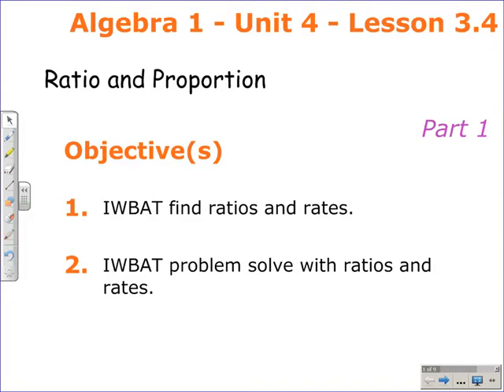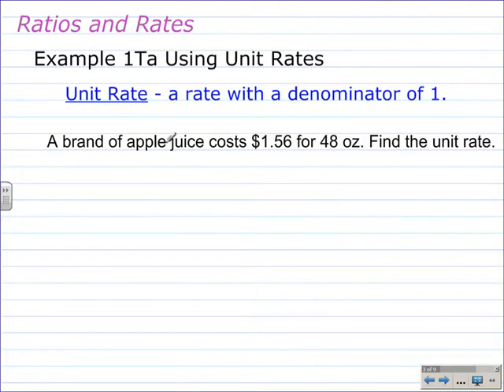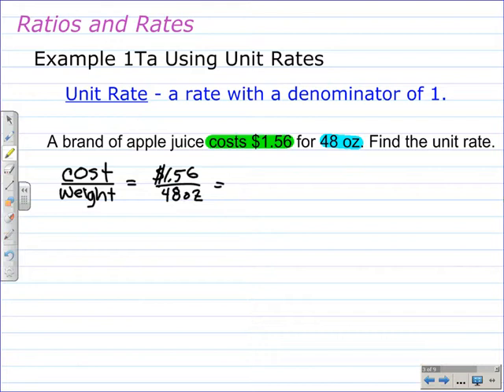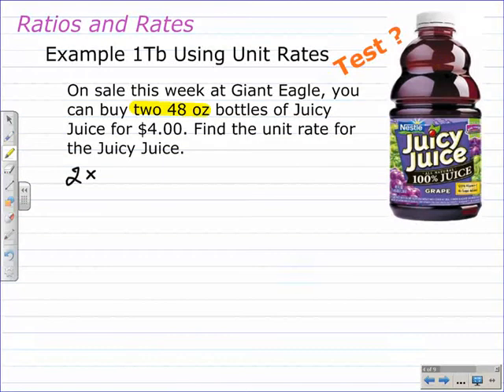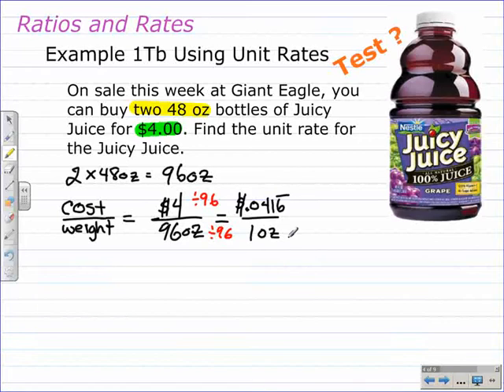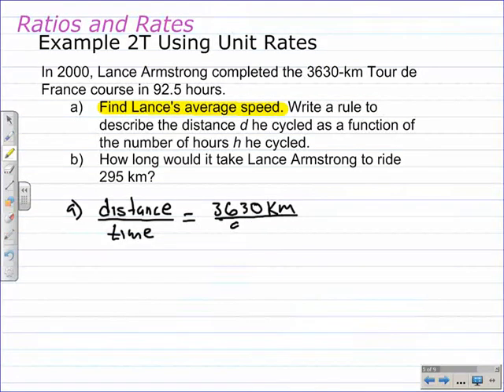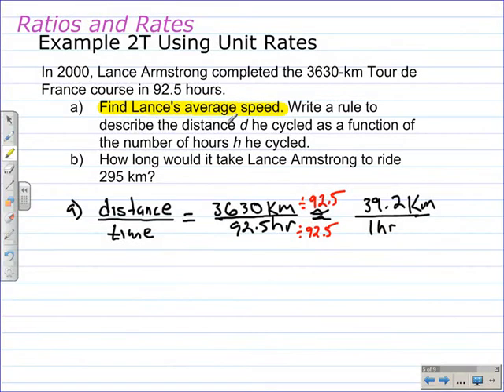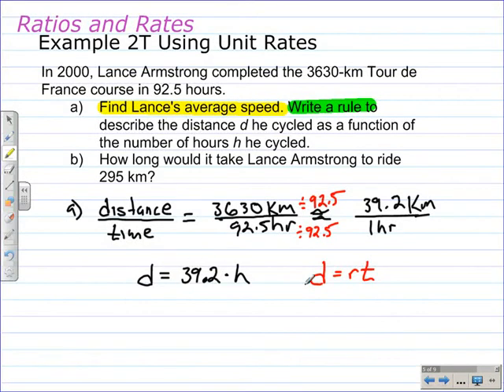Unit 2 Lesson Topic 1 - Solving Algebraic Proportions | Part 1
This algebra 1 video math lesson ratios and unit rates. Ratios and unit rates are defined. There are 3 examples in this video lesson. The first two examples model how to set up a ratio to find a unit rate. The third example models how to find the average speed of a person riding a bike and how to write an equation to represent that situation.